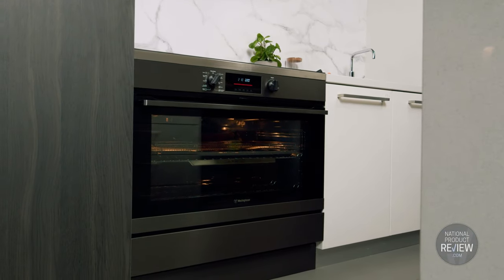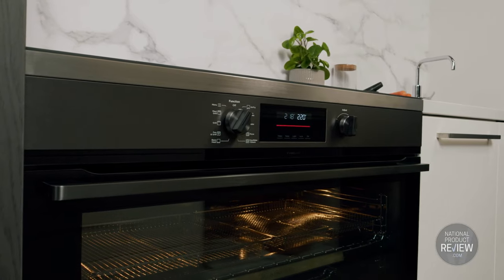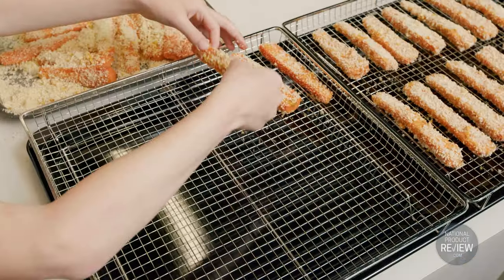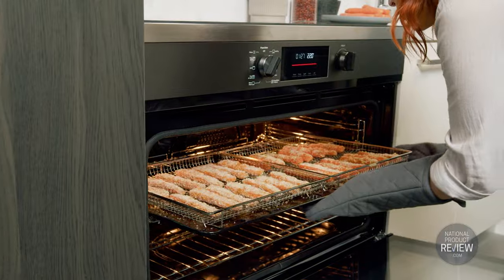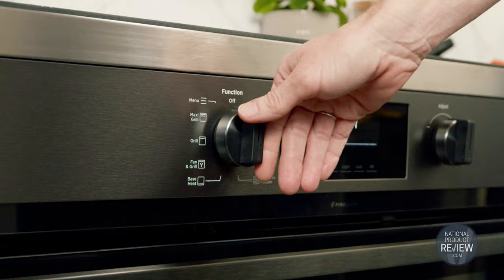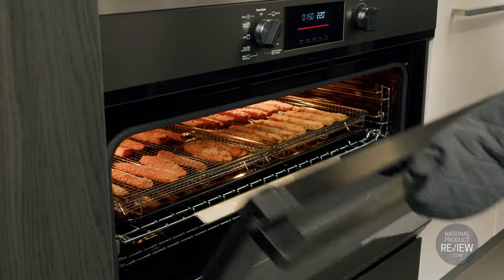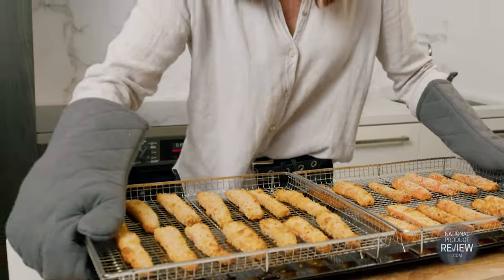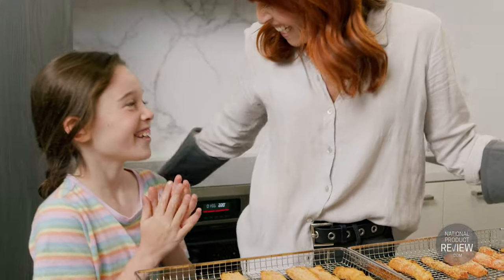Westinghouse 90cm Freestanding Cooker with AirFry 2023 – National Product Review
Create a reliable and innovative kitchen experience with the new Westinghouse kitchen range. Explore the 90cm Induction Cooktop with intuitive features such as BoilProtect technology that prevents spills and mess, or Hob2Hood that takes the thinking out of cooking by turning on your rangehood automatically, this five zone Westinghouse induction cooktop will become a family favourite. Unleash the flavours of your favourite roasts and achieve crispy results with Roast +Steam or AirFry in the Australian built Dark Stainless Steel 60cm Oven. While the 90cm Pyrolytic Freestanding Cooker with an induction cooktop boasts a 125L capacity and delivers the perfect crunch with AirFry. Designed and built in Australia for Australians it is the perfect addition to any kitchen. When life gets messy. Westinghouse’s reliable and innovative kitchen and laundry appliances are happy to help, so you can get back to the good stuff.